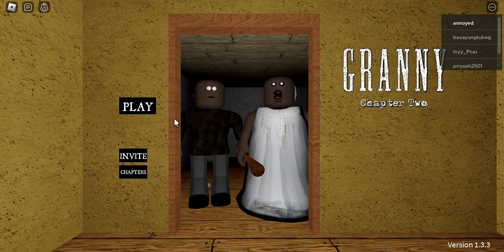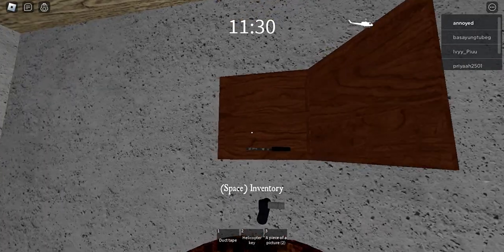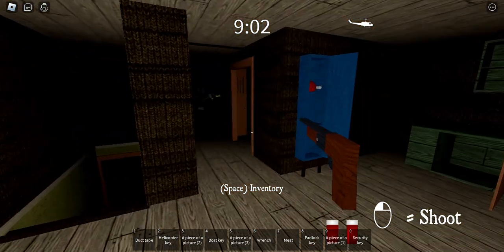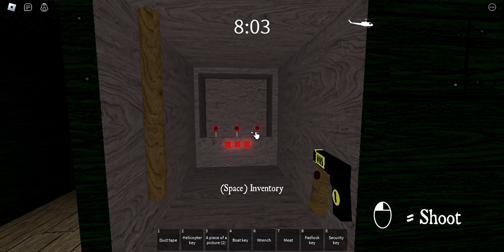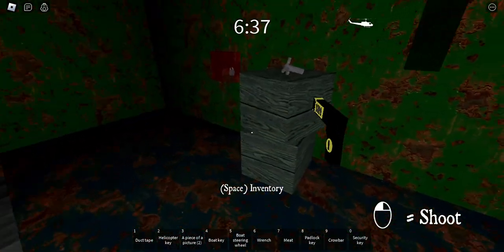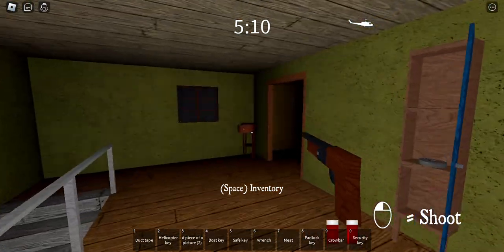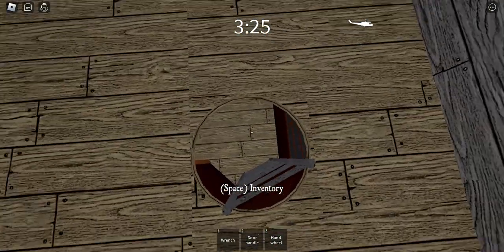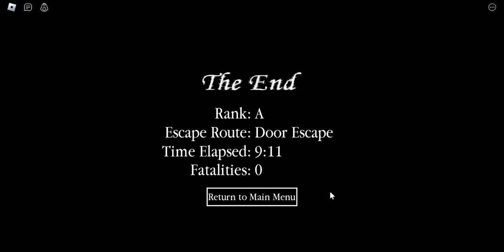Granny chapter 2| Roblox | I ESCAPED 2 TIMESS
ITS NOT THAT HARD